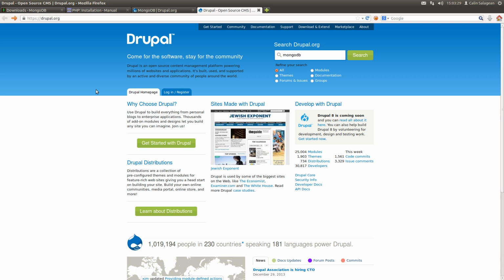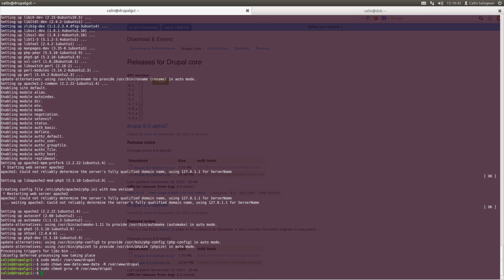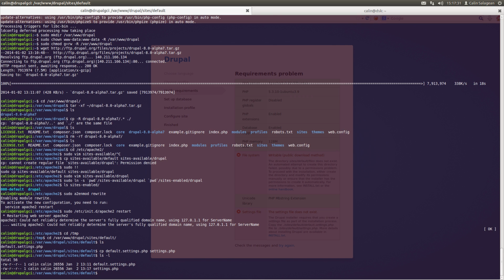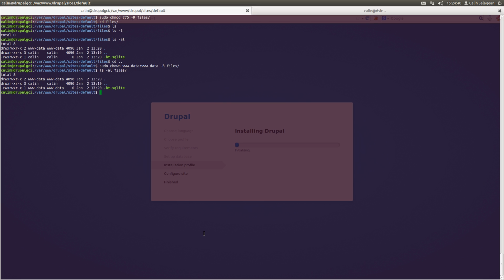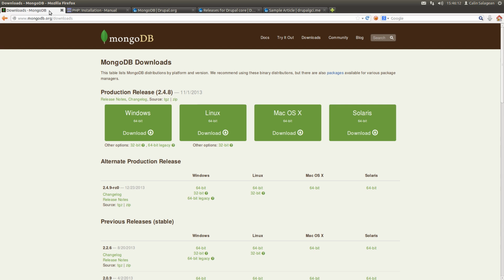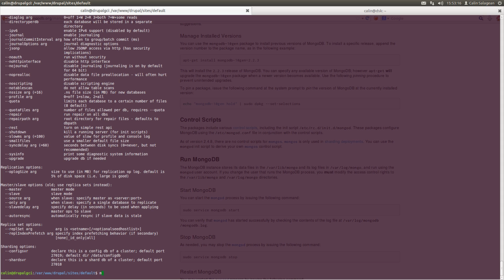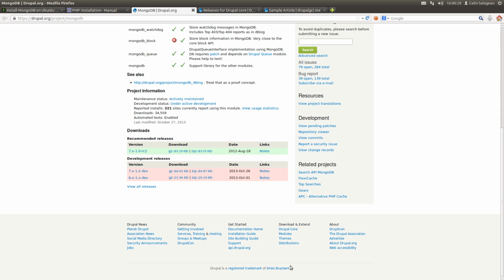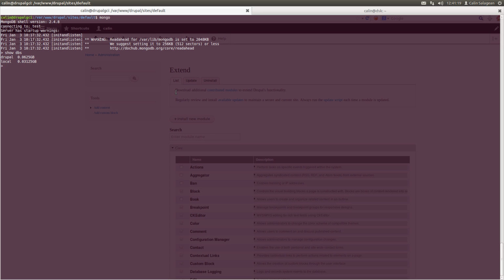Use MongoDB as database in Drupal 8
Tutorial of how to install MongoDB module in Drupal 8 for using MongoDB database